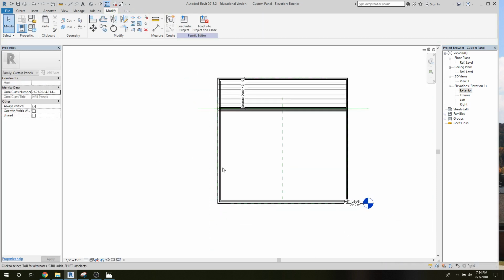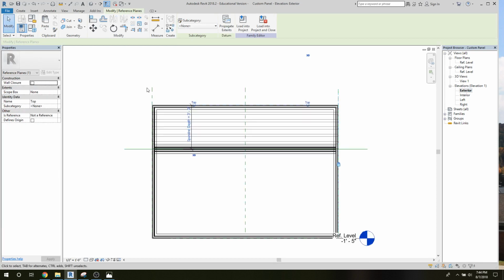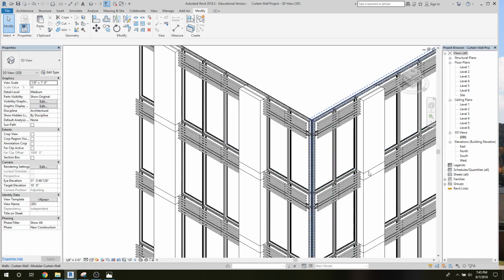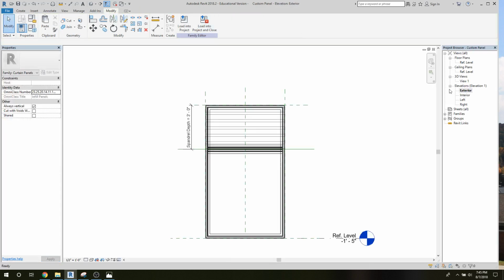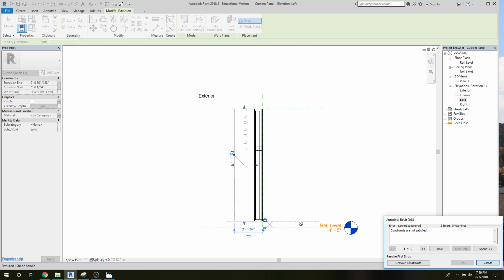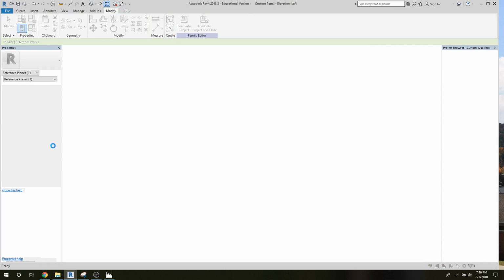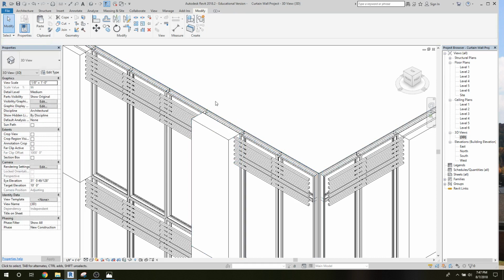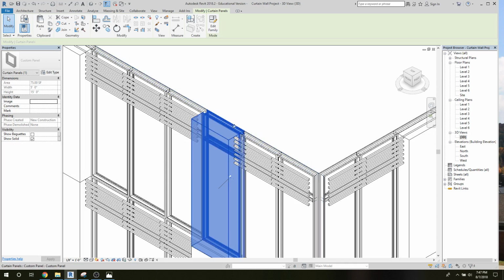ASC 2 6 Add Baguettes 6min